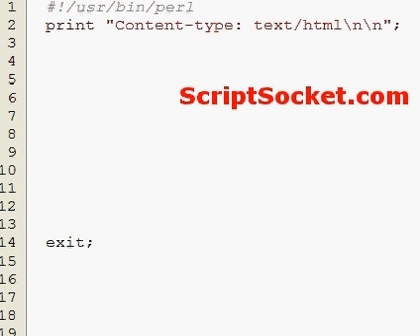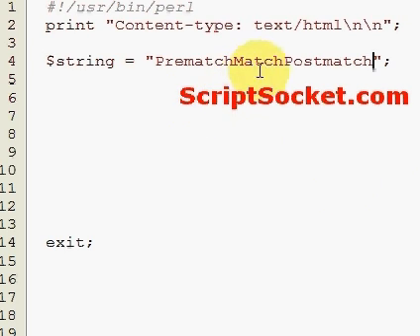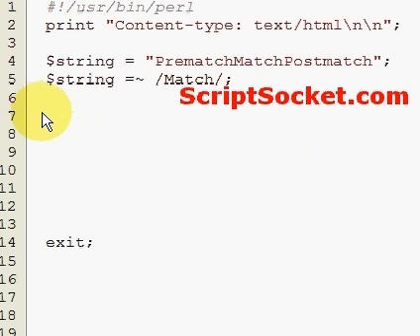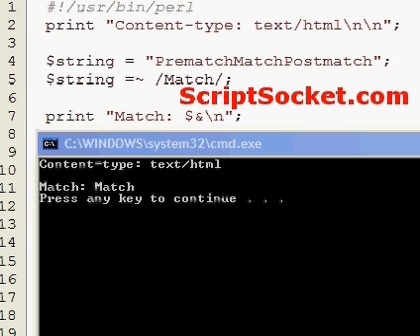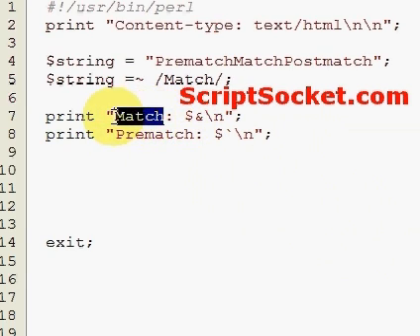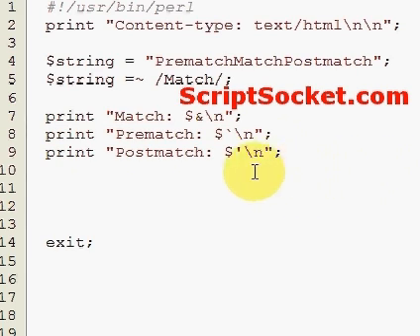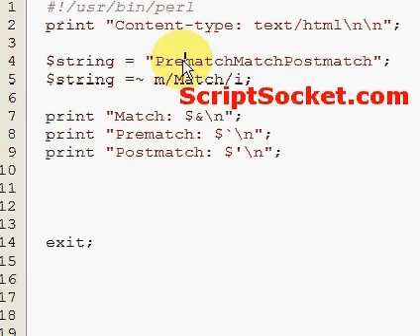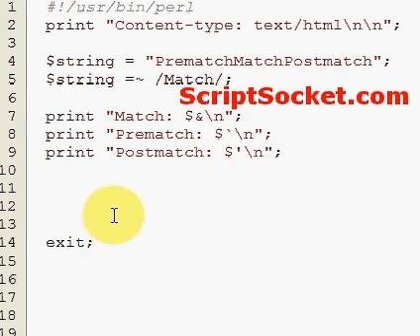Perl Tutorial 107 - Pattern Matching: Pre-Match / Post-Match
Part 107 of the Perl Tutorial uses predefined variables in pattern matching to find a match, pre-match and post-match in a string. South America Photo Map (Free Android App)